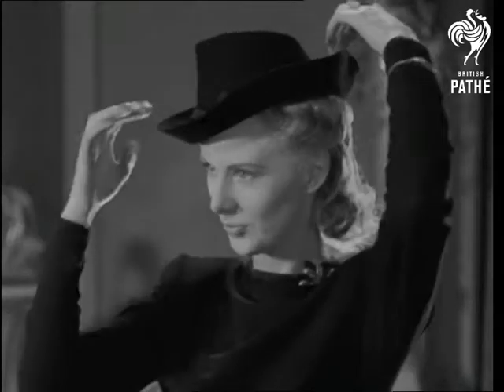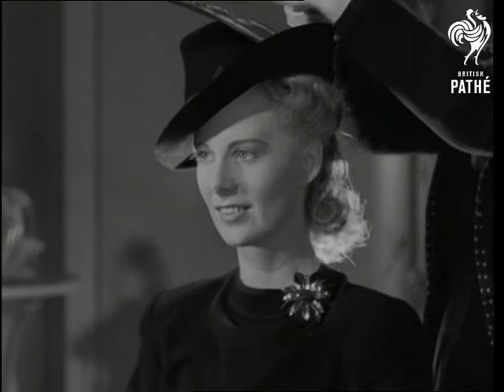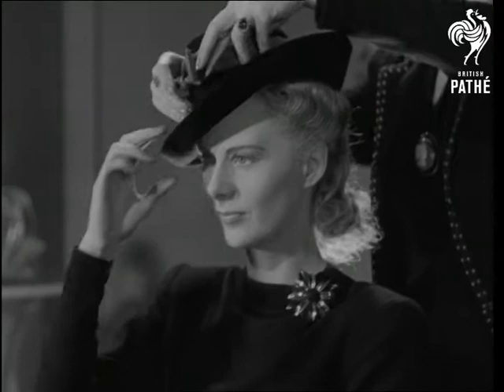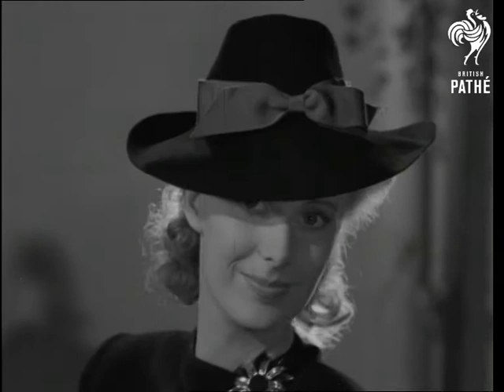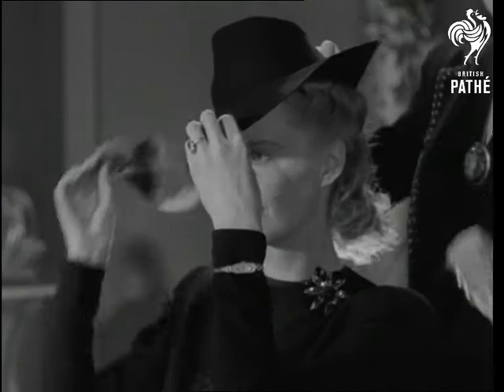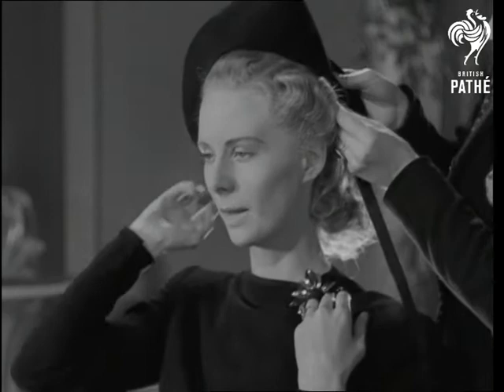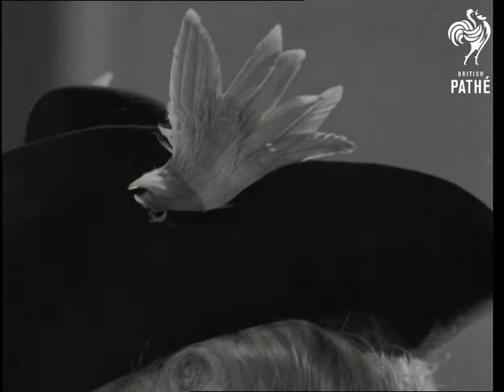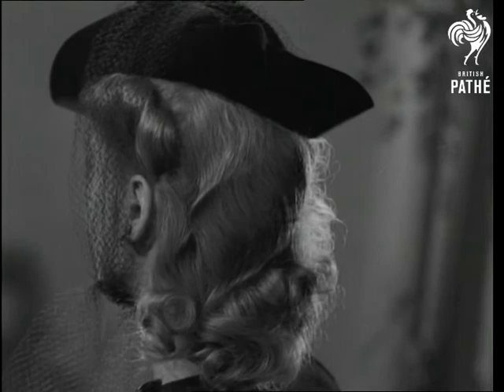Hat Aka Hat Modes (1941)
Hat modes.

C/U of model holding a plain felt hat which she puts on.  With the assistance of another lady she shows how it can be adapted in various ways. Firstly a long feather is put in the brim.  This is taken out and the band taken off and replaced with another of a different colour with a bow at the front.  The hat is then set back on the head with the brim turned up and a ribbon is attached to tie under the chin. Smaller bird feathers are attached to turned up brim at the side.  A veil is draped over a turned up brim and tied under the chin.  M/S of the model showing it off.
 FILM ID:1538.07